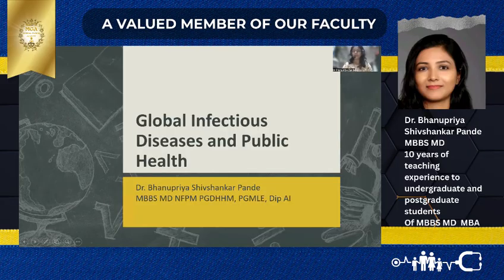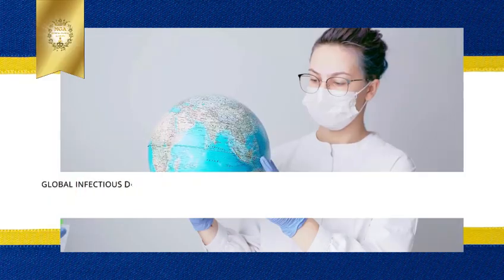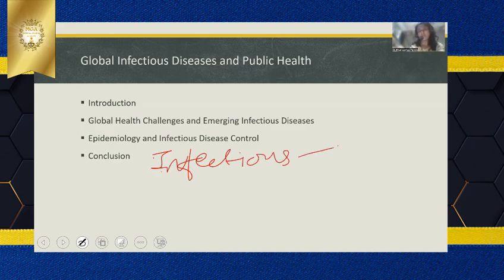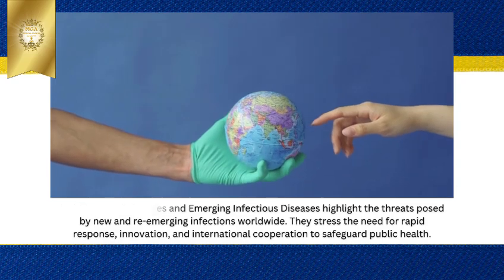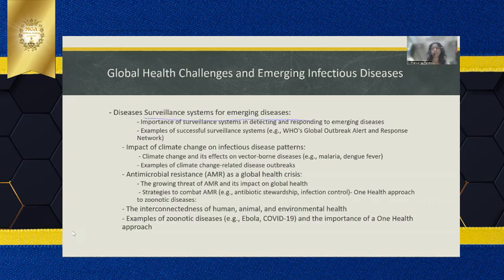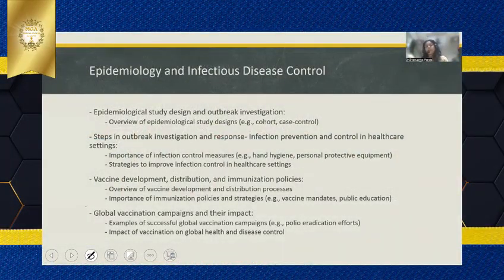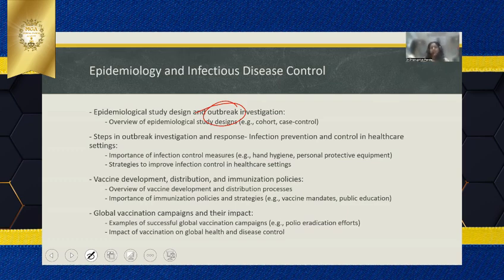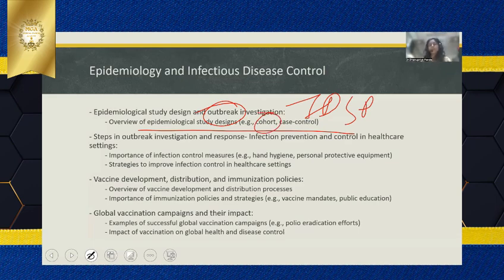Global Infectious Disease and Public Health [DEMO CLASS]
Welcome to your Demo Class on Global Infectious Disease and Public Health!
This is a free, full-length sample lesson from our complete course. Ever wonder how diseases like COVID-19, Ebola, or Influenza spread across the globe? Or what public health officials actually do to protect us? This demo class is your starting point.
In this session, we'll break down the complex world of epidemiology and global health into understandable concepts. We'll explore the critical intersection where human health meets global travel, climate change, and economics.
📚 What You'll Learn In This Demo:
The Triad of Disease: Understand the fundamental link between Agent, Host, and Environment.
R0 (R-Naught) Explained: What does "this virus has an R0 of 3" actually mean? We'll make it simple.
From Outbreak to Pandemic: Trace the stages of how a local disease becomes a global threat.
Real-World Case Study: We'll analyze a recent global health threat to see the theory in action.
The Public Health Toolkit: Discover the strategies  used to control outbreaks.
👨‍🏫 This Demo Class Is Perfect For:
Pre-med, pre-public health, and biology students considering their future studies.
Healthcare professionals looking to refresh their knowledge.
Journalists, writers, and policymakers who need to understand health crises.
Curious minds! Anyone who wants to move beyond headlines and truly understand the science behind global health news.
💡 By the end of this lecture, you will have a clearer framework for understanding any infectious disease news story and the public health response behind it.